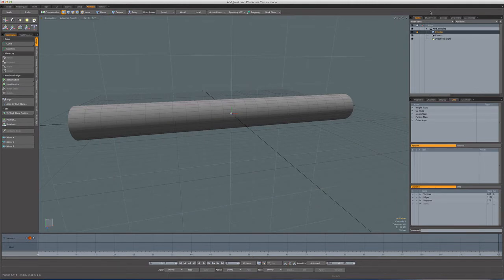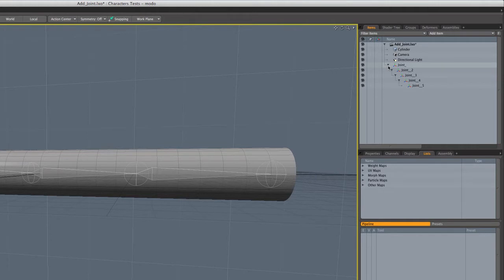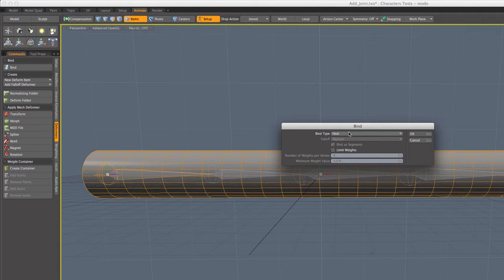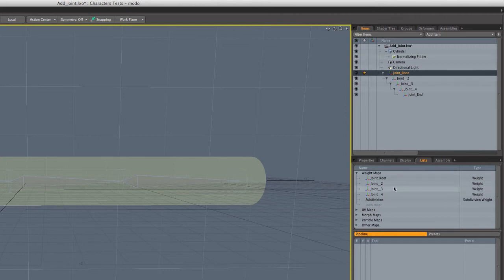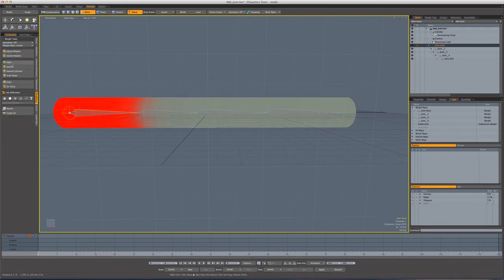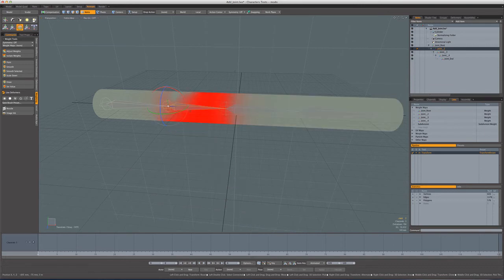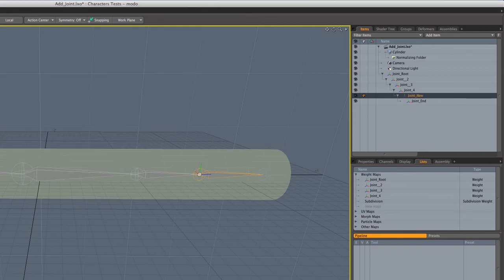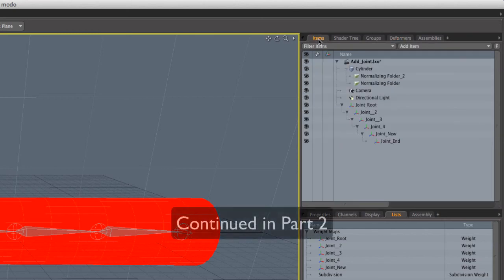Adding New Joints to an Existing Bound Skeleton in modo - Part 1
Demonstration of adding new joints to an existing skeleton in modo 601 without disturbing the weighting already in place.